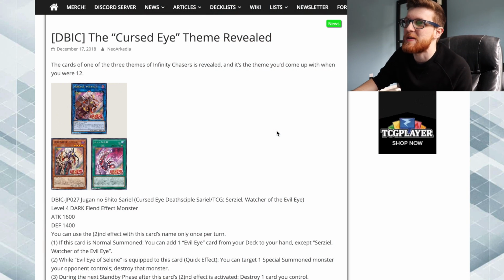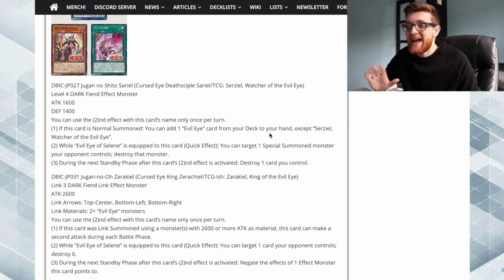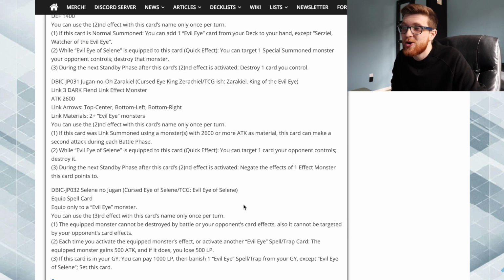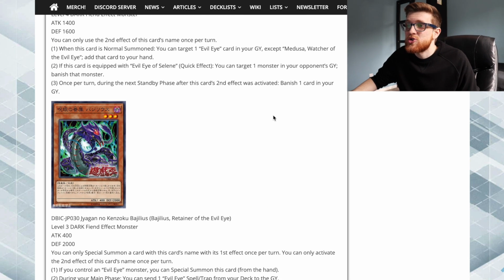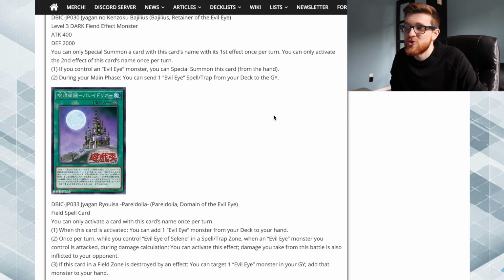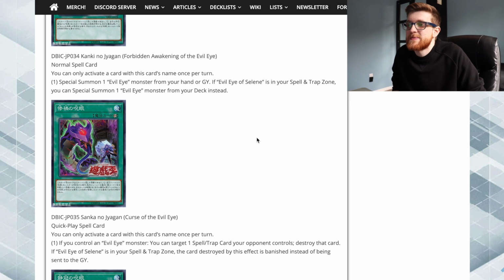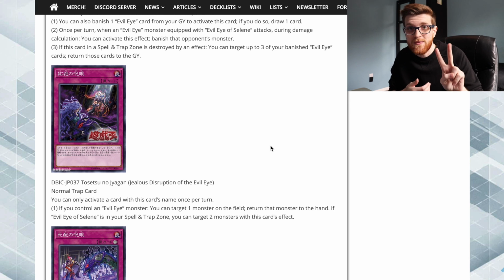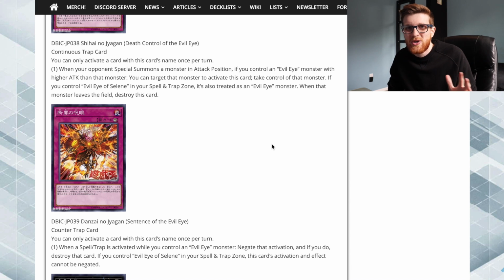Yu-Gi-Oh! Evil Eye Archetype: A First Look!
Infinity Chasers is a new Yu-Gi-Oh! 'deck building' set containing three brand new archetypes, one of which is the Evil Eye archetype. In this video, I'll be discussing the first cards revealed in the Evil Eye archetype to analyze whether or not it has competitive potential!